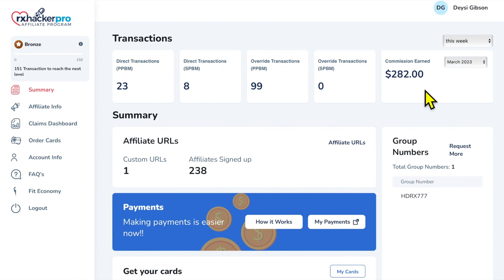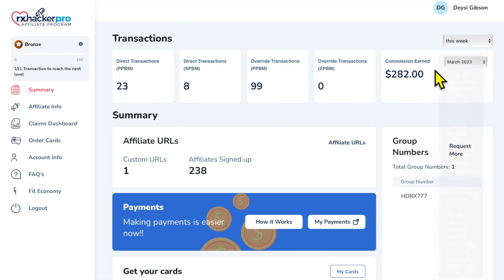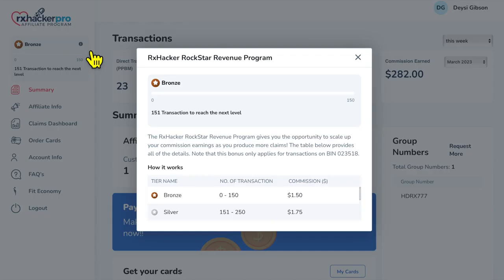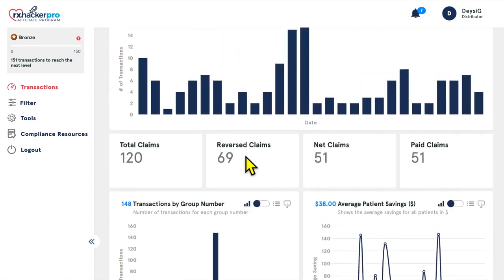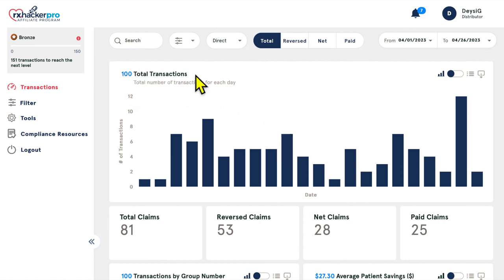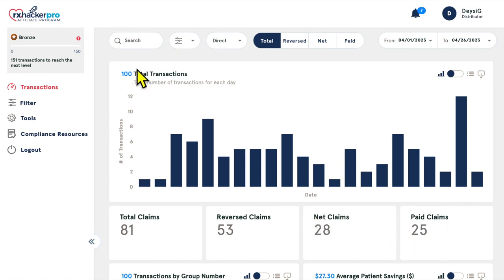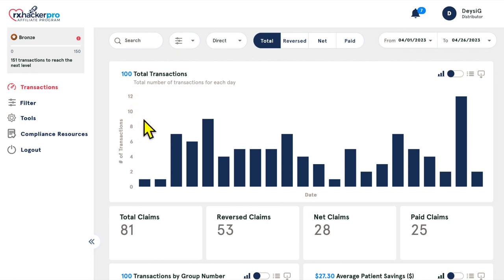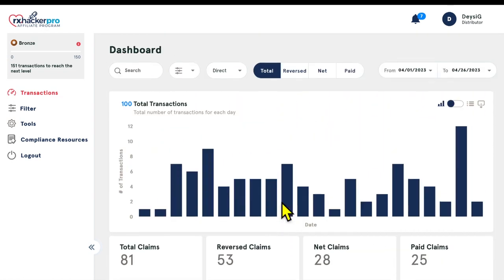The Power of Referrals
Right now, tons of customers are picking up prescriptions with either cash or insurance. Most people can't afford the high drug prices. You can help safe them money and make money along the way by giving them an Rx Hacker discount card.